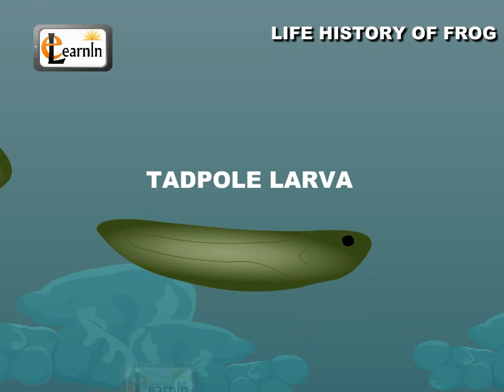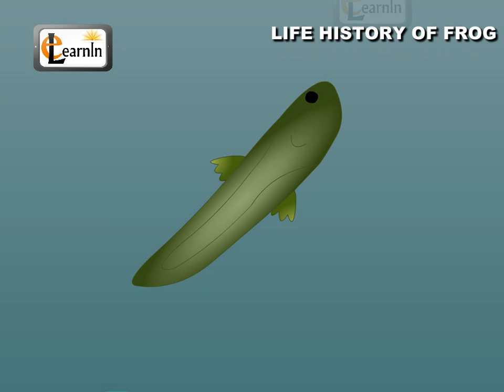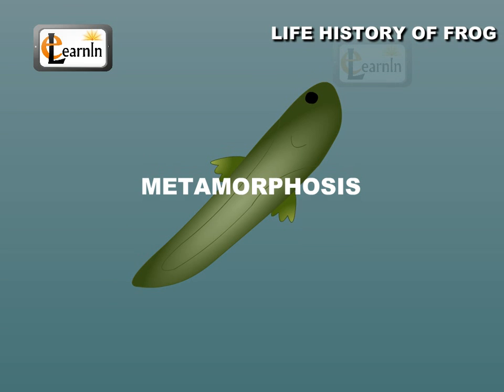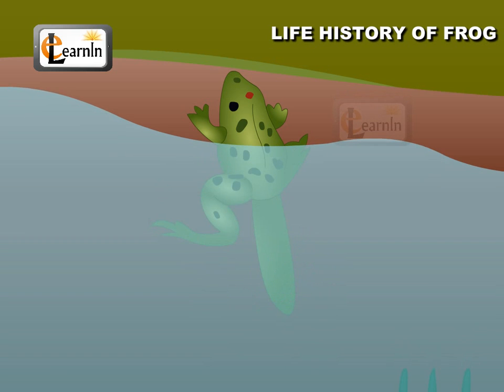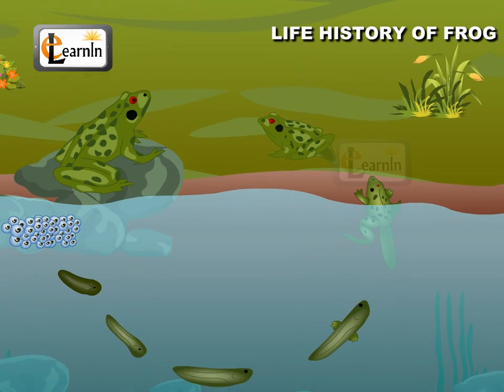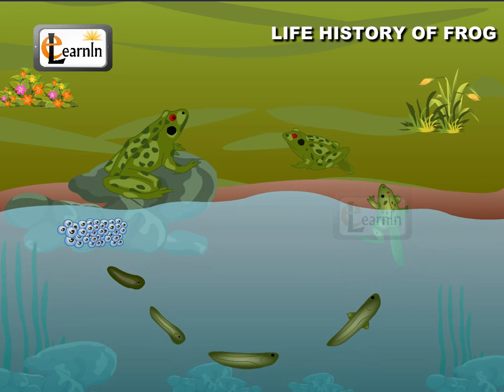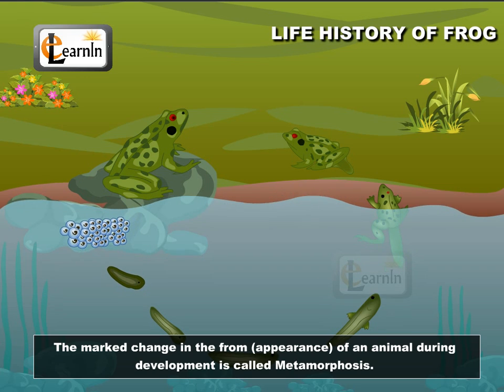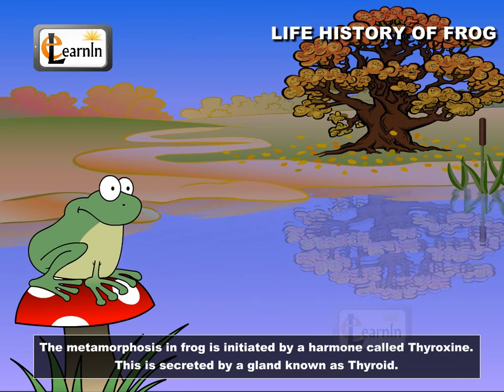Life Cycle Of A Frog | Frog Metamorphosis | Elementry Science | Elearnin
Frog is an amphibian, it lives both on land and in water. The life history of a frog starts in
water. it has a three stages in his life history are the egg, larva, and the adult .
The eggs of a frog floats on the water. The eggs are surrounded  by a jelly like
Substances. They are incubated the warmth of sun light  in about ten to fifteen days
Larva comes out the egg.
The newly hands larva large head and small trunk , and a short tail. it has no mouth there Is sucker on the ventral side.
the larva attach it self to weeds by means of sucker .
It has two pair of external gills for respiration. in a week the larva develops in tadpole larva.
The tadpole larva dissembles a small fish. It develops a mouth, a third pair of external gills and a tail. The tail increases in size it helps in swimming .
Metamorphosis
A series of changes take place in tadpole internally and externally to transform it internally adult frog.
The tadpole larva of a frog is fish like. It lives in water and breaths through gills. It grows in size and slowly transforms into a frog during this transformation. At the same time gills disappear and lungs develop.
At this stage a small frog lives in water as it cannot breath with lungs in water. The tail after some time finally disappears.
The marked change in the form (appearance) of an animal during development is called metamorphosis.
The metamorphosis in frog is initiated by a hormone called thyroxine. This is secreted by a gland known as thyroid.